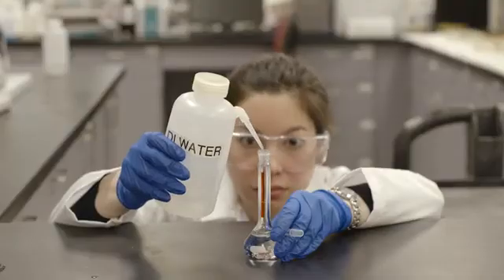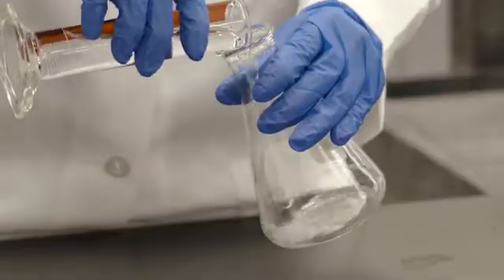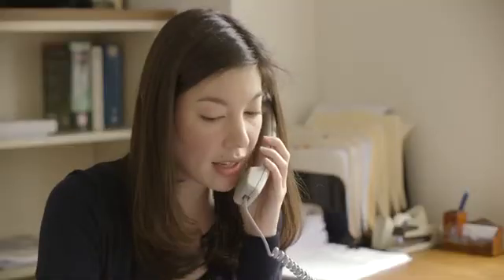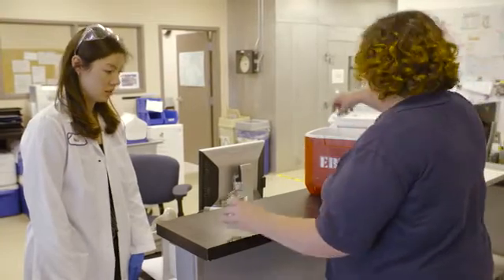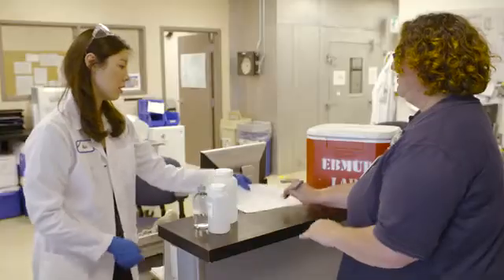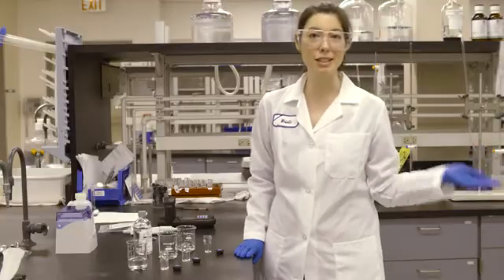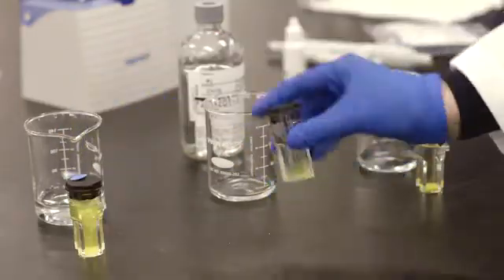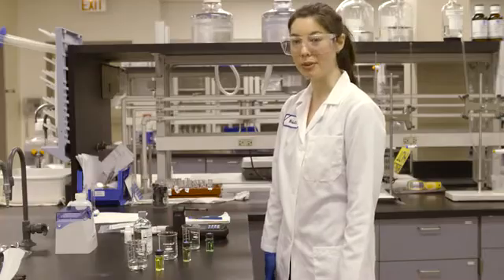Using Chemistry to Keep Water Safe video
Amplify
8th Grade
Physical Science
Chemical Reaction